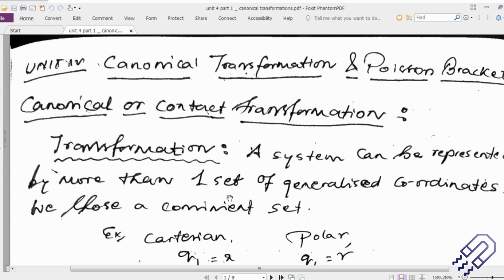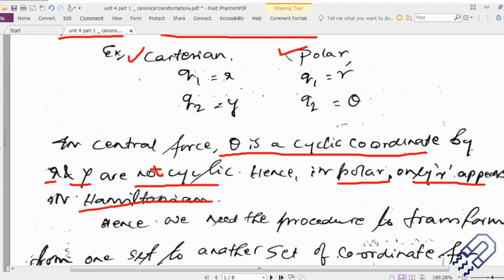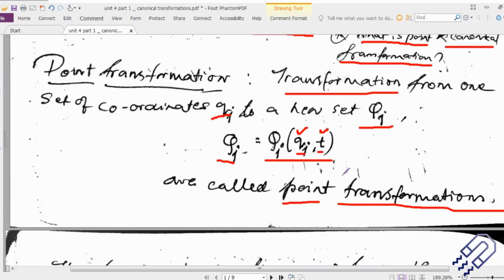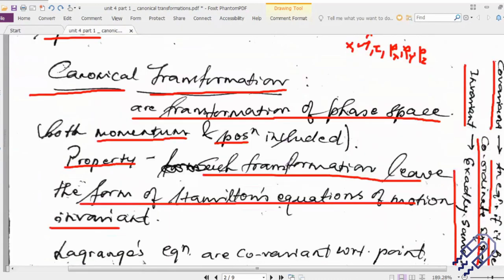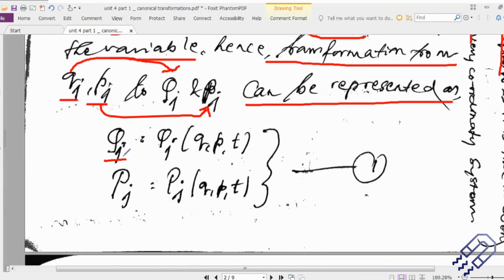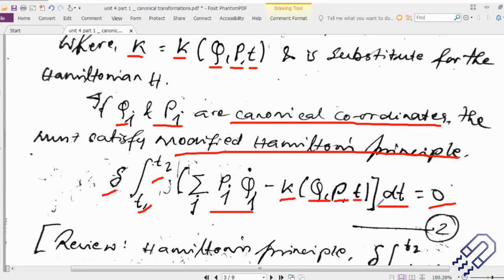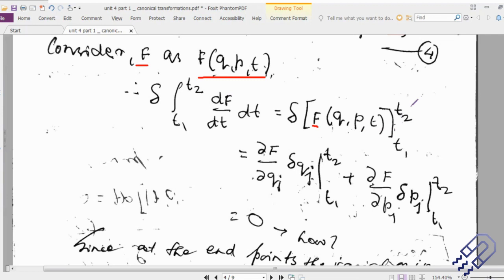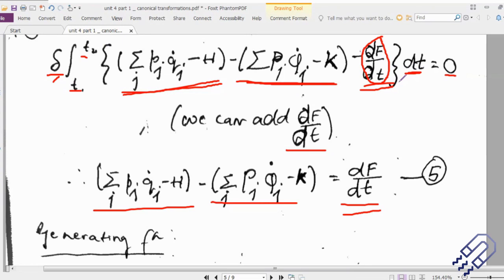Classical Mechanics | Lecture 26 | Canonical Transformation